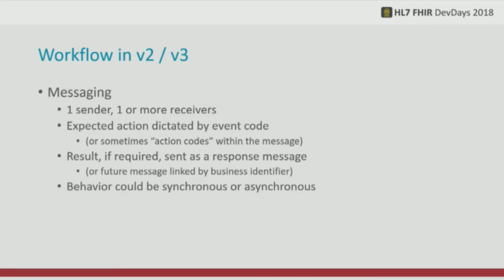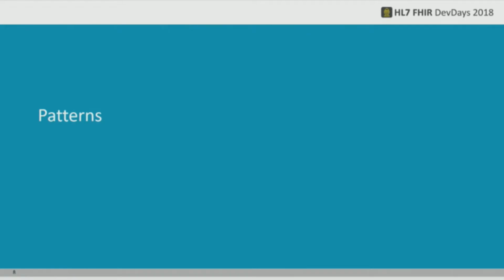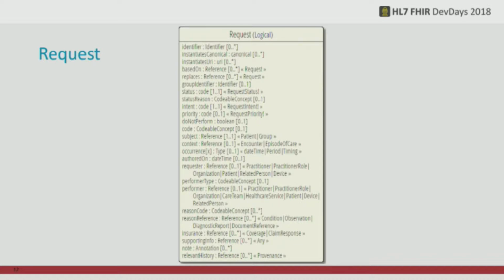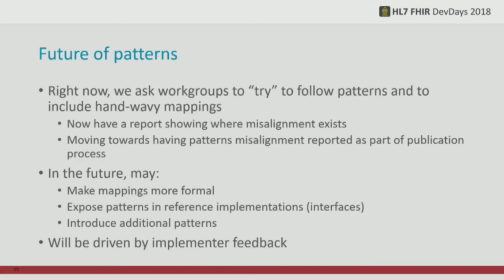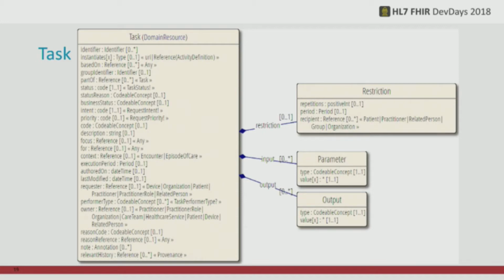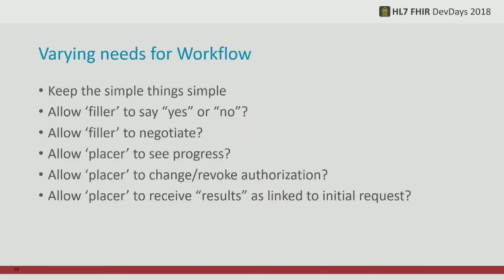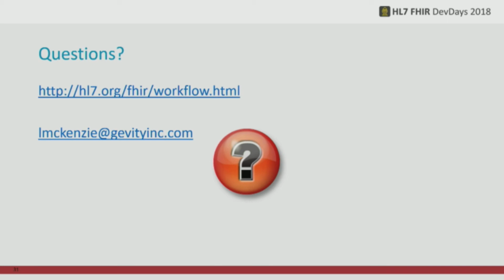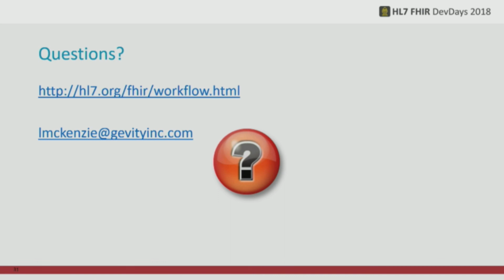Lloyd McKenzie - FHIR workflow | DevDays 2018 Boston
A major focus of STU 3 (and R4) is enabling use of FHIR to manage workflow - linking together and managing proposals, plans, orders and their resulting events. This class covers FHIR's mechanisms for workflow and the tradeoffs associated with each. It also examines the request, event and definition patterns behind many of the clinical and administrative resources. Finally it provides an overview of expected workflow related changes for the R4 FHIR release.